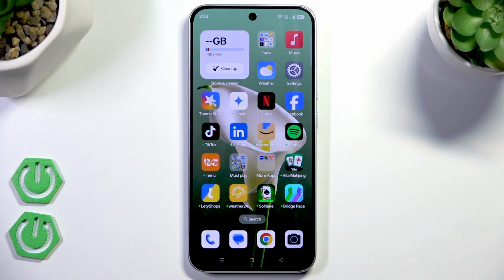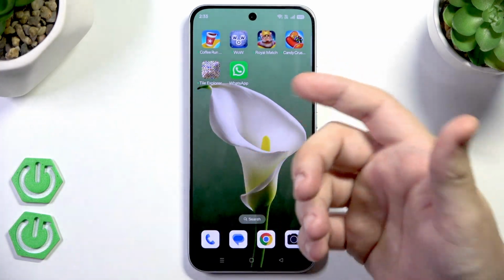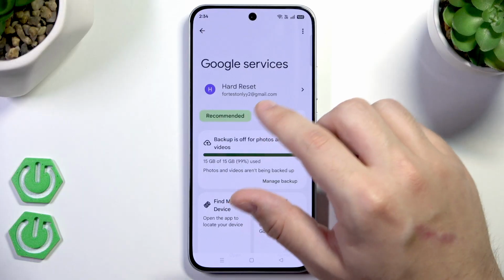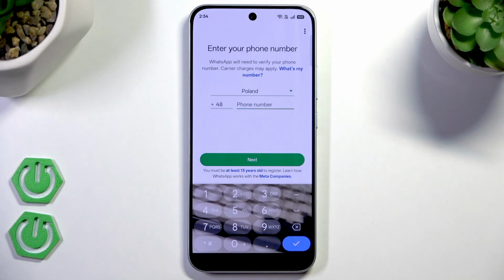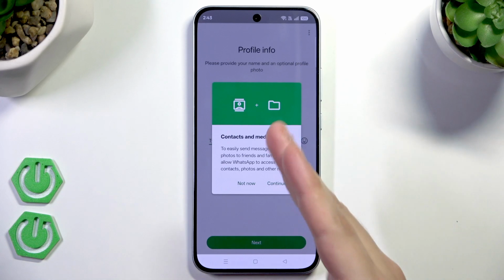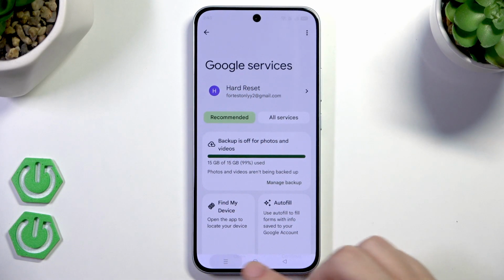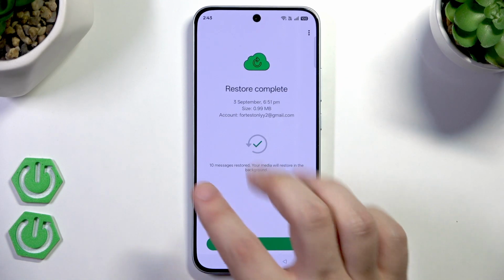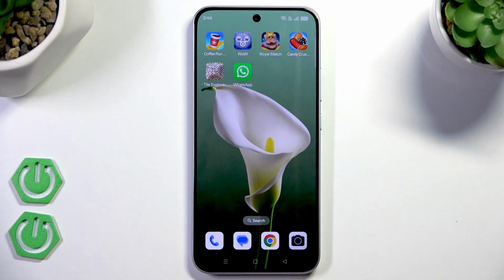OPPO Reno 14 FS 5G – How to Restore WhatsApp Backup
If you’ve just switched to a new OPPO Reno 14 FS 5G and want to keep all your WhatsApp chats, photos, and videos, this video will show you exactly how to restore your WhatsApp backup step by step. Learn how to make sure you’re signed in to the correct Google account, verify your phone number, and bring back all your messages and media to your new device. This guide is perfect for anyone who wants to transfer WhatsApp data safely and easily to the OPPO Reno 14 FS 5G, so you don’t lose any important conversations or files during the move.

How to restore WhatsApp backup on OPPO Reno 14 FS 5G?
How to transfer WhatsApp chats to OPPO Reno 14 FS 5G?
How to recover WhatsApp messages on OPPO Reno 14 FS 5G?

0:00 Introduction
0:15 Check Google account for backup
0:38 Open WhatsApp and start setup
1:07 Enter and verify phone number
1:30 Grant permissions
1:41 Restore WhatsApp chats and media
2:17 Complete setup and confirm restore
2:38 All messages restored